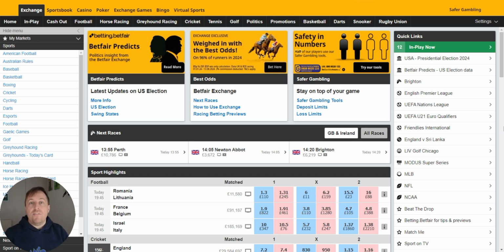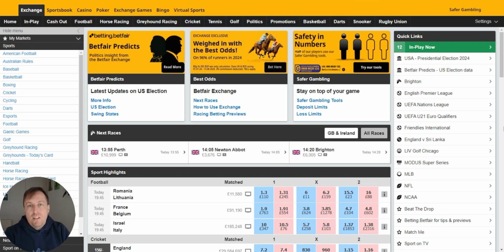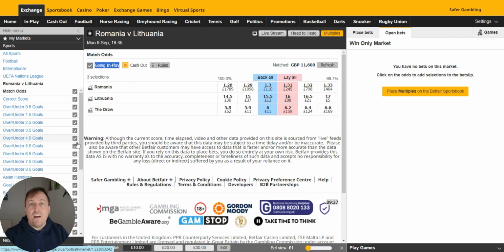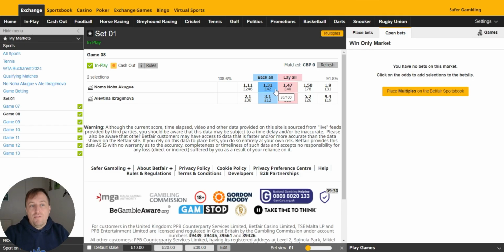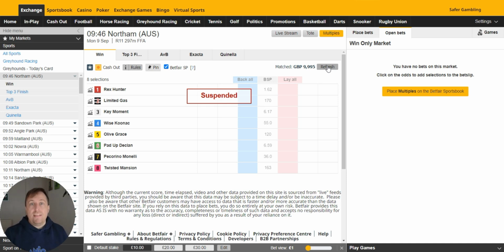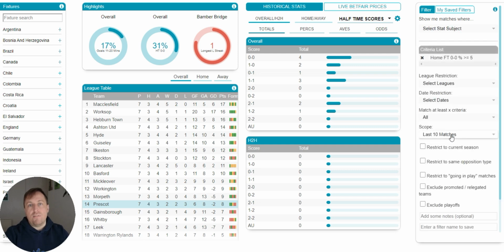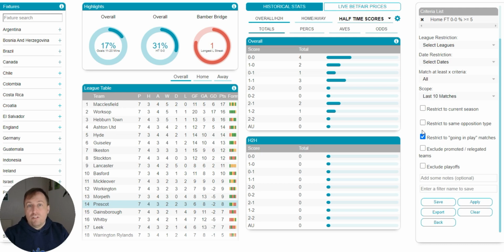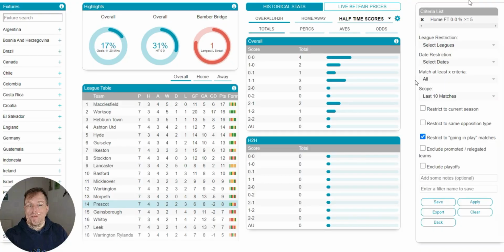No.1 Betfair Inplay Trading Mistake - SOLVED!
There is a common mistake a lot of Inplay Betfair Traders are making that is costing them money.

They are getting caught out when an event does not go inplay, leaving their cash exposed and at the mercy of the final result!

Luckily we have solved this issue for you.

In this video we will teach you how to never fall into this trap and put your money in unnecessary danger.

We have even built a feature that solves this into our football software, so at the click of the button you can eliminate the need to check if every match you want to trade is going 'inplay'.